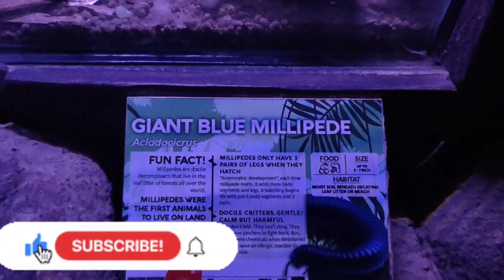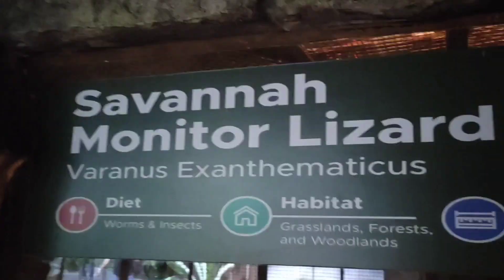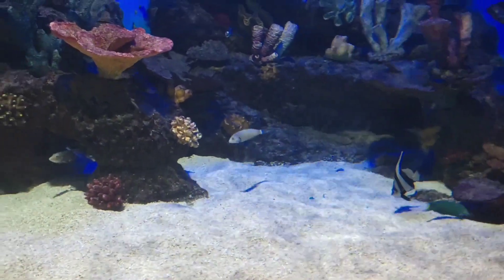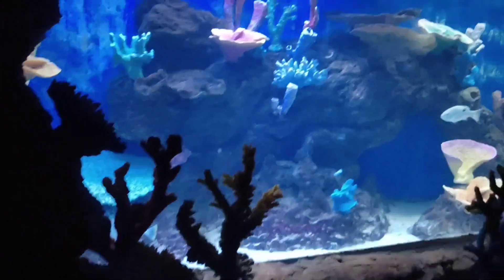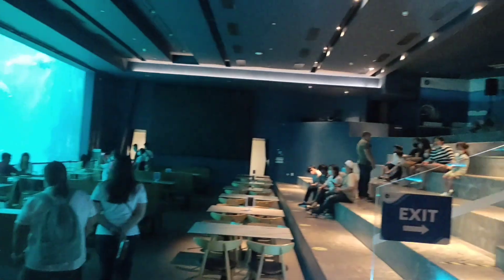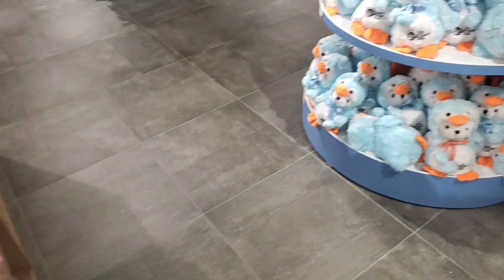I VISITED THE BIGGEST OCEANARIUM IN THE PHILIPPINES 🇵🇭 | Cebu Ocean Park Tour 2022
Largest and Biggest Aquarium in the Philippines

Hey fam ❤️
Let me know if you've been to any oceanarium in the Philippines and share your experiences with me 😊